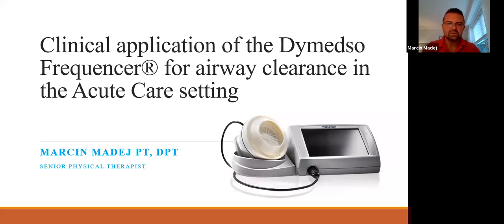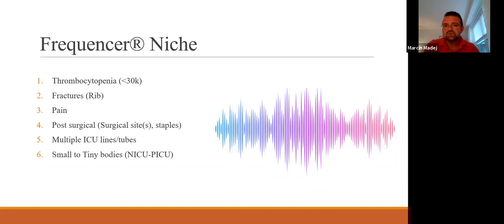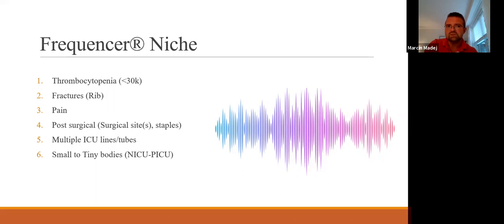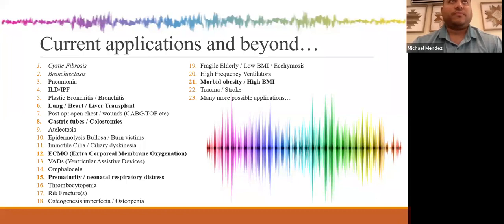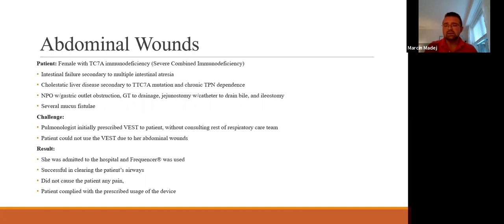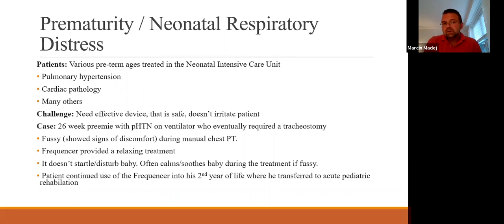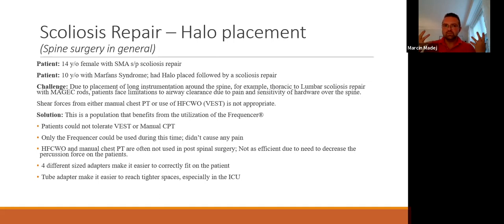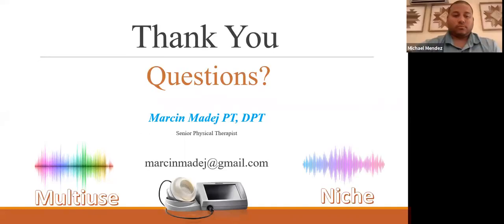Dymedso Webinar: Understanding the use cases of the Dymedso Frequencer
The Dymedso Frequencer® is used in hospitals around the world to treat the airway clearance challenges of individuals with pulmonary disorders and respiratory conditions. Unlike other devices, it is uniquely positioned to treat patients who require the most critical care, including pre-term infants in the NICU, frail adult patients, and a range of patients being treated in the ICU, from burn patients, to patients with pacemakers, to patients with lung transplants.

This webinar, led by Marcin Madej, Senior Physical Therapist at NYP Columbia and NYP Morgan Stanley Children's Hospital and Michael Mendez, BS, RRT and Clinical Specialist from Sovereign Medical,  featured a presentation and discussion of unique use cases of the Frequencer® and best practices for using the device.